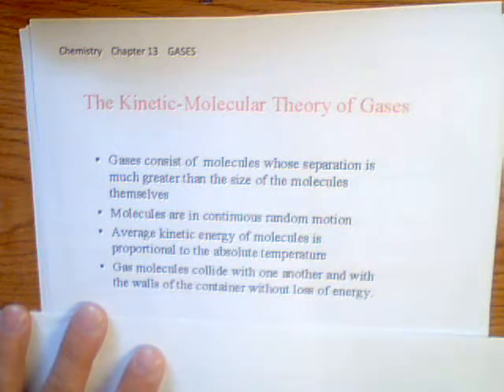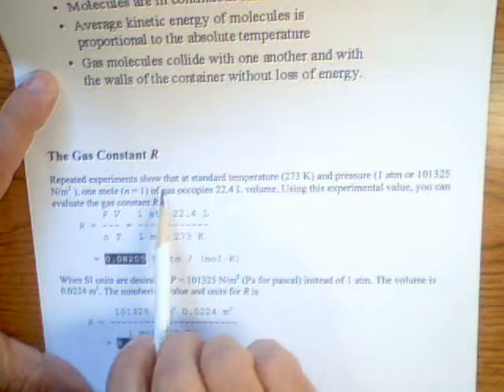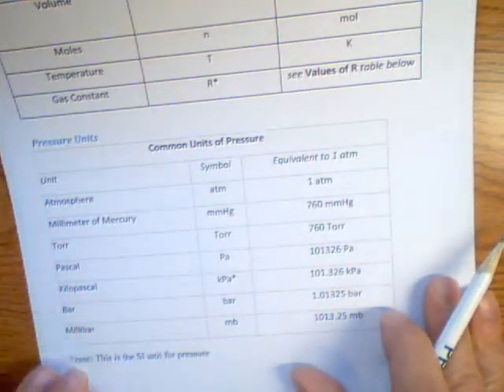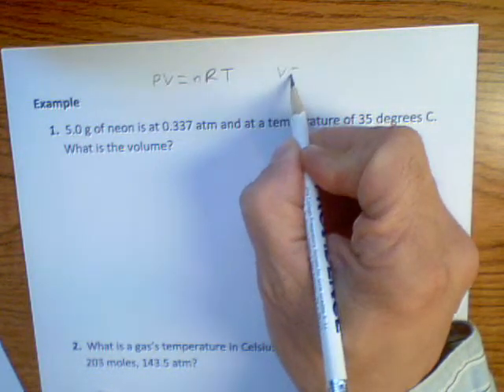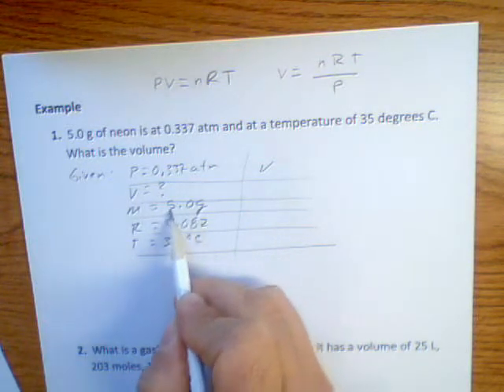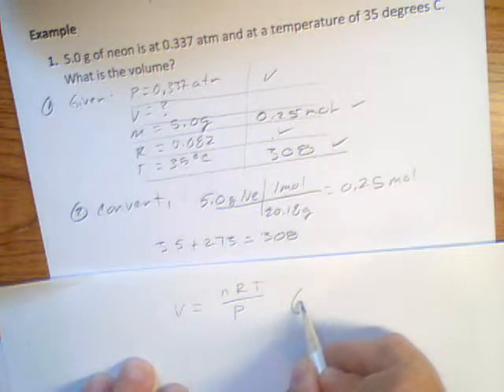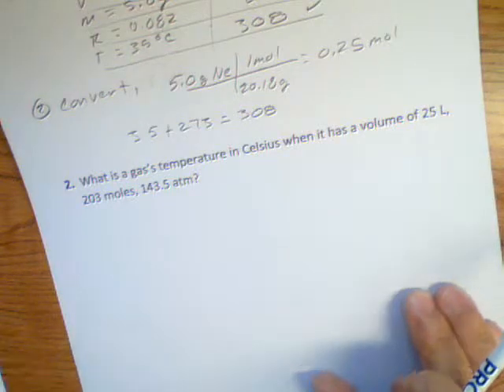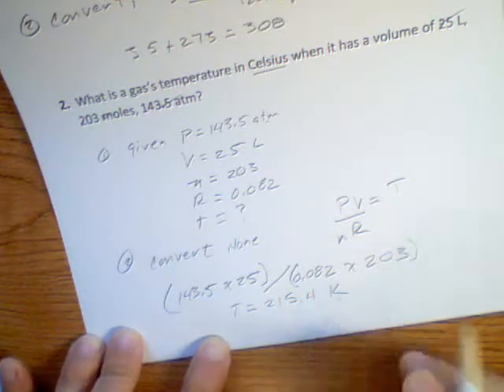chem ch 13 ideal gas law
chemistry chapter 13 gas laws.  ideal gas law PV=nRT